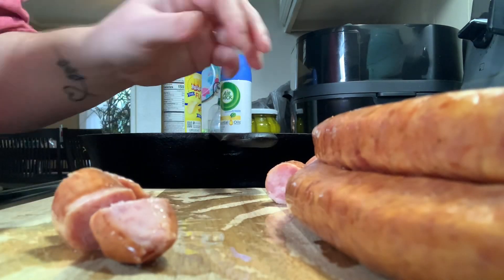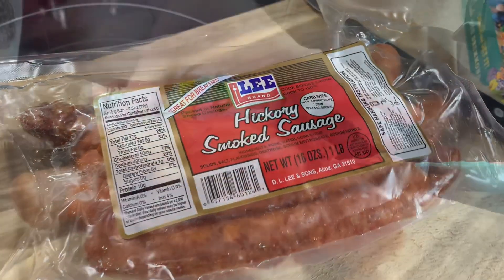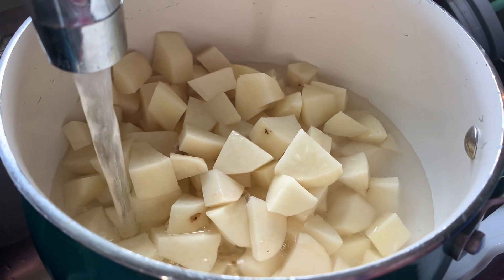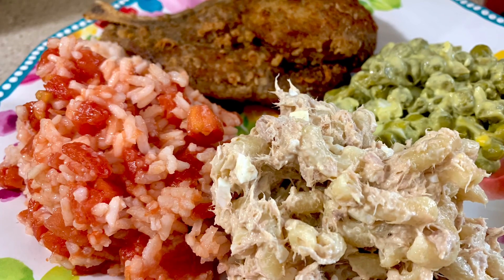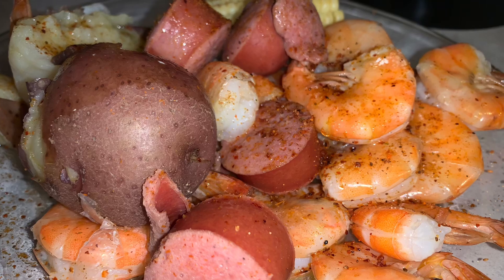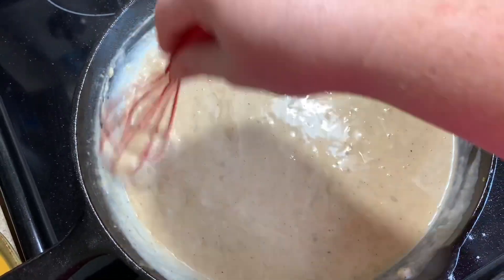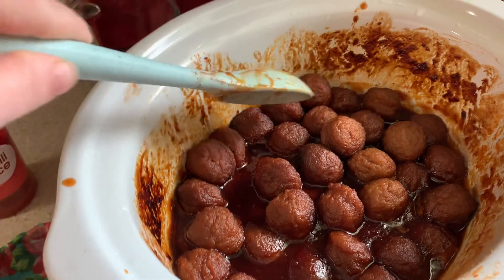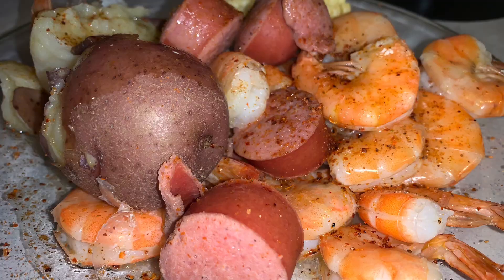WHAT’S FOR DINNER? | REALISTIC WORKING MOMMA EASY DINNERS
Hey y’all! Happy Sunday, I hope you all are having a good day! This weeks what’s for dinner I feel like is a little short, and that’s because it has been a crazy long week for me.  I did my best to make sure I cooked as much as I could so I would have something for y’all! I just can’t let y’all down! I hope y’all enjoy.
Bethanie❤️

Let’s be social!!